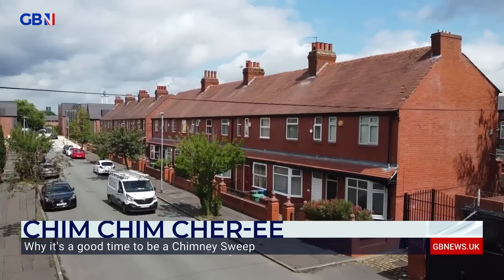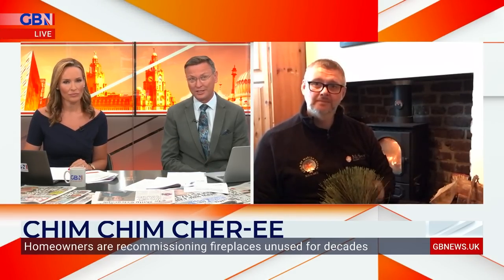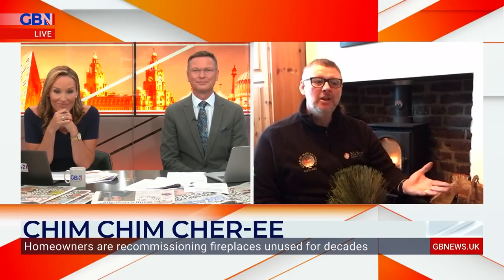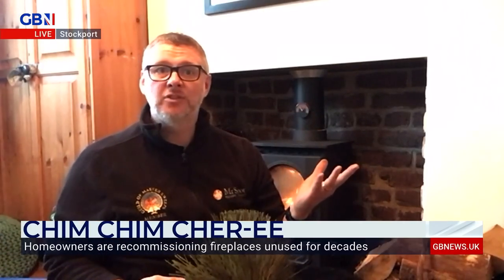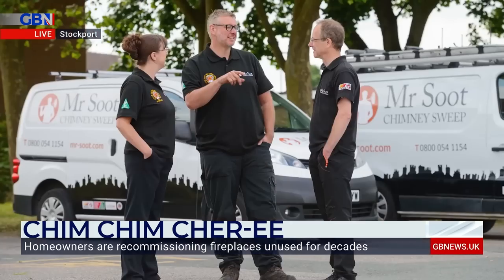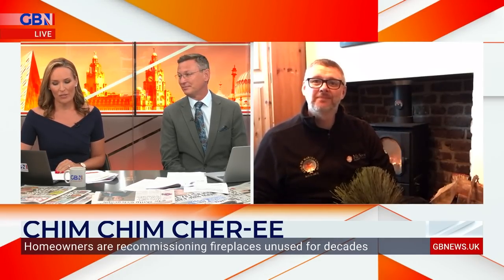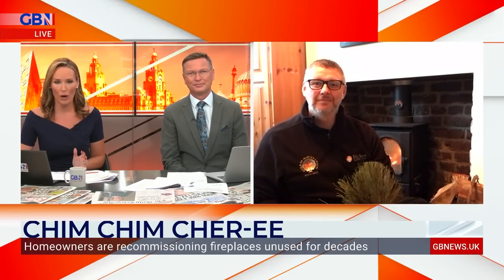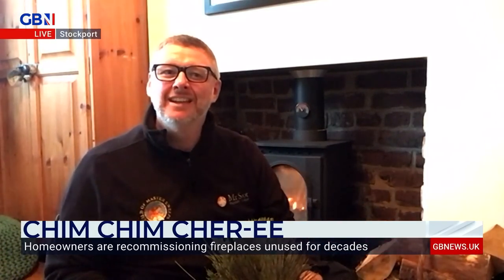Using a fireplace could save THOUSANDS OF POUNDS on energy bills | David Sudworth explains